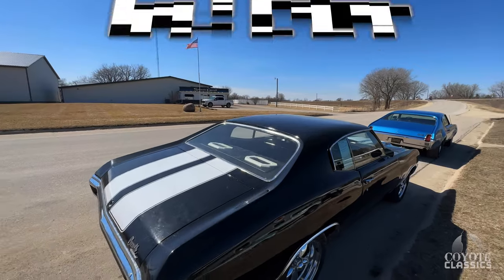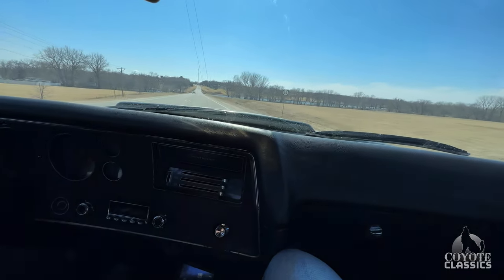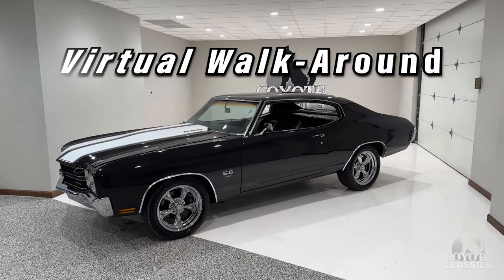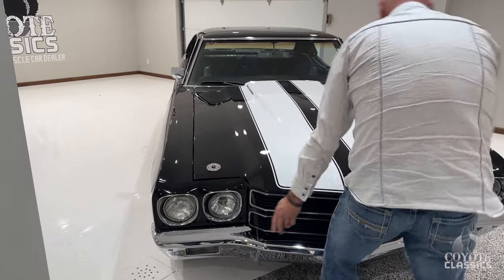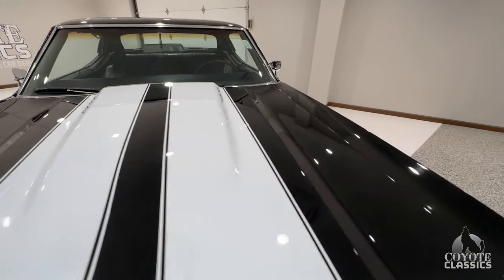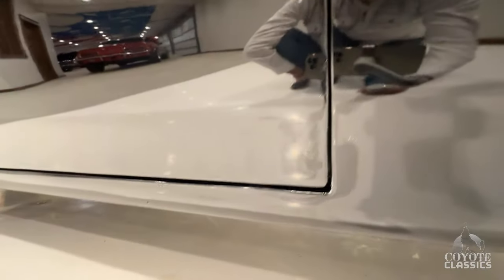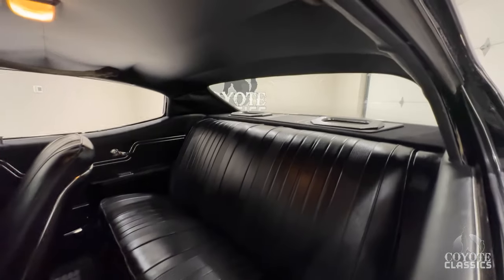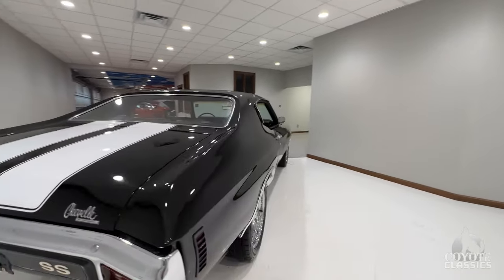Test Drive 1970 Chevelle at Coyote Classics (SOLD)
Test Drive 1970 Chevelle
What we've got for your here sure is one slick car! This 1970 Chevrolet Chevelle Malibu looks great in black, powered by a massive 454 C.I. V8 breathing through electronic fuel injection and backed up by a 3-speed automatic transmission that shifts like a dream. A deep gloss black paintjob covers the exterior, looking stunning buffed out over a body that is nice and straight. Additionally, the brightwork on this car is excellent! The black vinyl interior is very comfortable, featuring bucket seats and a factory center console with a horseshoe shifter. The undercarriage is rock-solid, and the frame, floors, trunk and jambs are in nice shape. Options on this '70 Chevy include power steering, power brakes, front disc brakes, SS trim, a functional cowl hood, fuel injection, an AM/FM/CD stereo, newer speakers, a rosewood steering wheel, an aluminum radiator with dual pusher fans, beautiful 17" chrome AMR wheels, and a mean-sounding dual exhaust system. This Chevelle runs and drives even better than it looks, which is really saying something because this particular Chevelle looks like a dream. It won't last long on our showroom floor, so don't let it pass you by!

VIN and Cowl Tag decode as follows:
VIN- 136370K214434
1: Chevrolet Motor Division
36: Chevelle Malibu, 8-cylinder
37: 2-door "Sport Coupe"
0: 1970 model year
K: Kansas City, Missouri GM Assembly Plant, U.S.A.
214431: Serial number, 114,430th 1970 GM vehicle produced at Kansas City Assembly

COWL TAG-
70: 1970 model year
13637: Chevrolet Chevelle Malibu 2-door "Sport Coupe", 8-cylinder
KAN: Built in Kansas City, Missouri, U.S.A.
199450: Fisher Body unit number, no relation to VIN
756: "Black Coated Fabric" interior trim
3434: "Misty Turquoise" exterior paint, repainted to "Tuxedo Black" during restoration
06D: Production date in the 4th week of June, 1970

00:00 Test Drive
02:23 Virtual Walk Around
09:01 CoyoteClassics.com